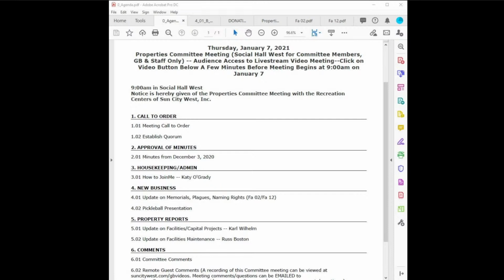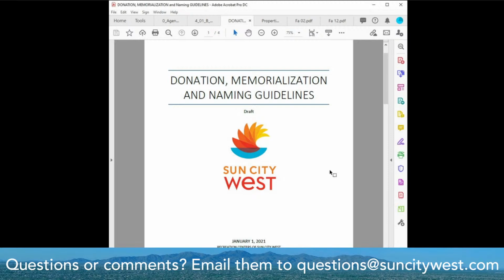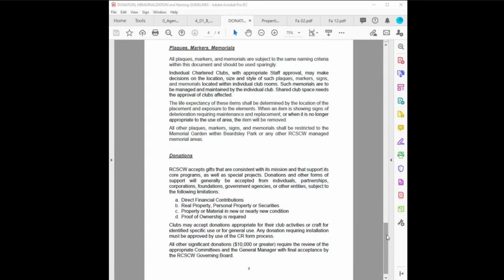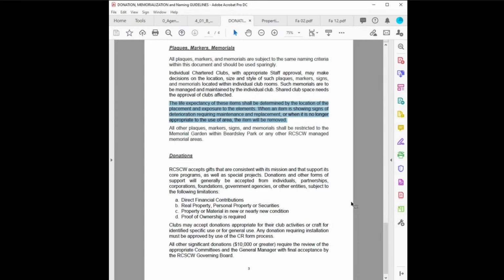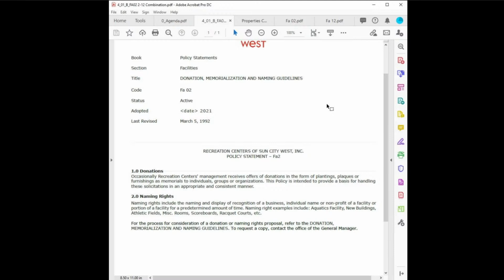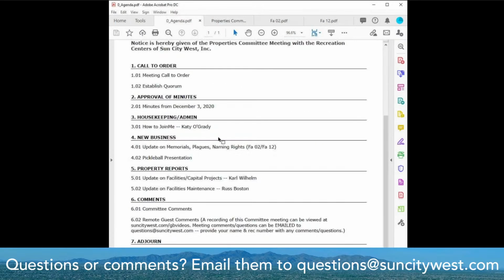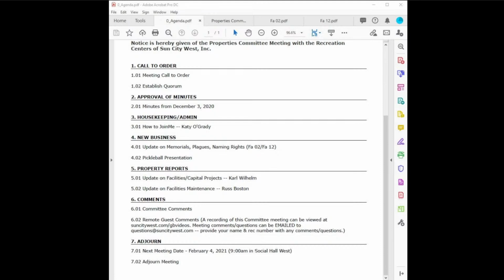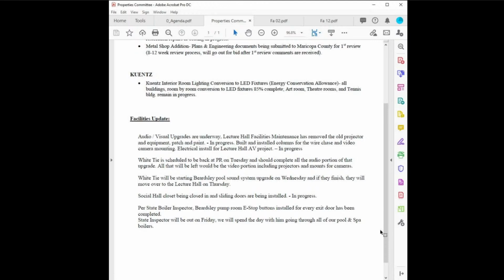Properties Committee Meeting - Jan. 7, 2021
7, 2021. A replay of the meeting is available once the livestream ends.
Timecode
0:00 - Start
7:03 - Meeting called to order
8:35 - Approval of minutes from Dec. 3
9:08 - Housekeeping
11:33 - Update on memorials, plagues and naming rights
22:58 - Pickleball discussion
37:28 - Update on capital projects and facility maintenance
40:40 - Committee comments